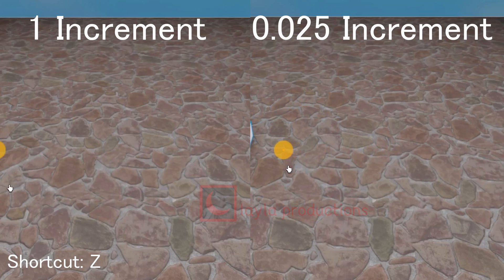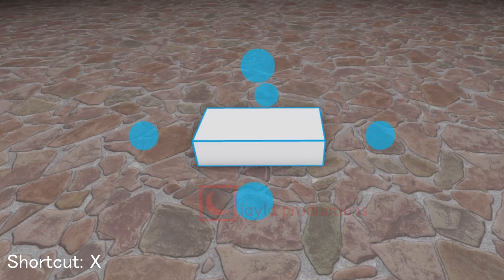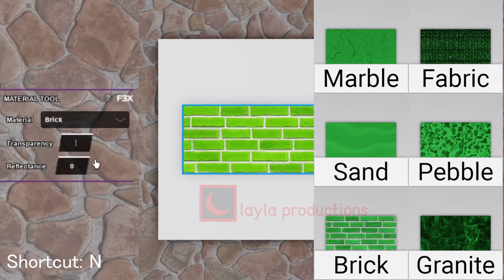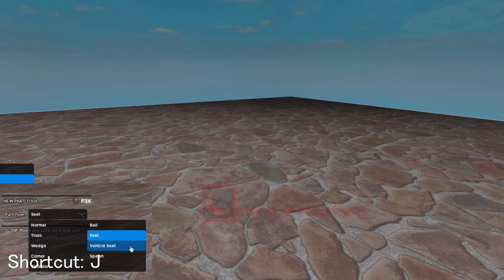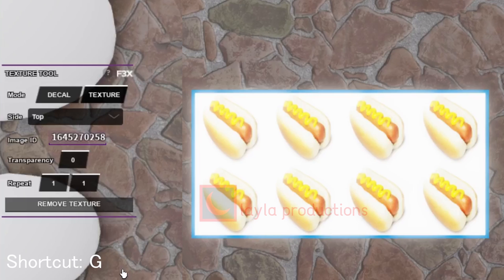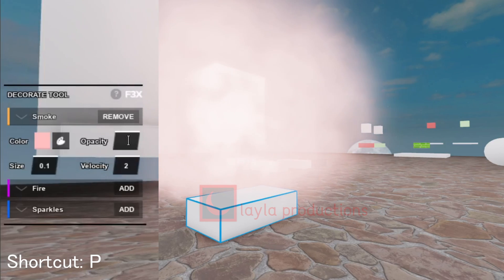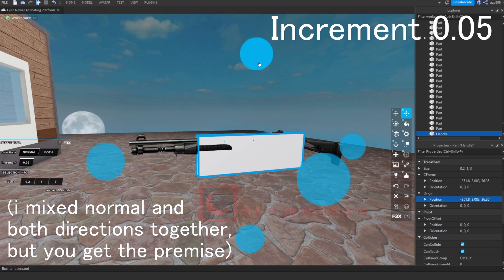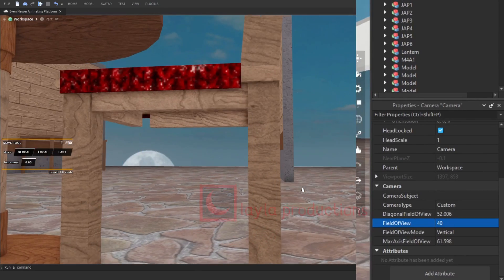Tips & Basics on F3x [ROBLOX Studio Tutorial]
CAPTION TIME: 2 hours, 23 minutes

Video Segments:
0:00 - Intro
0:05 - Movement Tool
0:52 - Resize Tool
1:17 - Rotation Tool
1:41 - Paint Tool
1:55 - Material Tool
2:17 - Collision and Anchor Tool
2:35 - New Part Tool
3:11 - Mesh Tool
3:32 - Texture Tool
4:03 - Lighting Tool
4:46 - Decorate Tool
5:25 - Tip #1. Precise Moving
5:39 - Tip #2. Take Advantage Of Resizing
5:57 - Tip #3. Center and Local Pivoting Are Different
6:10 - Tip #4. NOT Moving Multiple Using Local Movement
6:28 - Tip #5. Be Creative With Painting & Materials
6:42 - Tip #6. Change Your FOV
6:54 - Outro

Thumbnail made using Pixlr X.
Music produced by LAKEY INSPIRED.